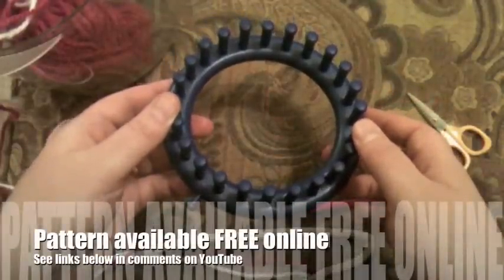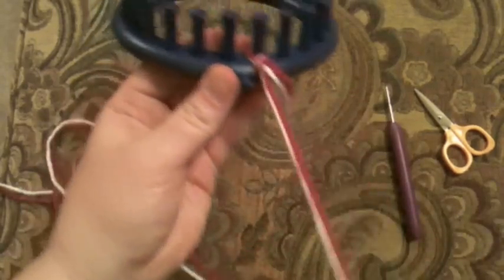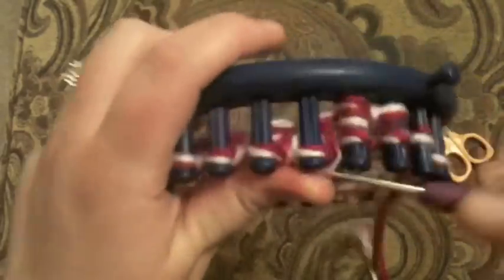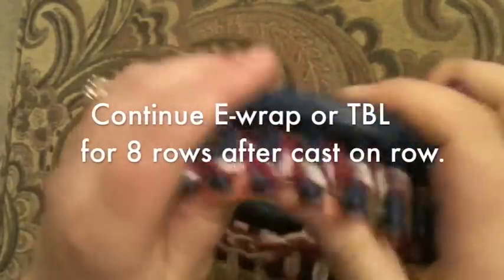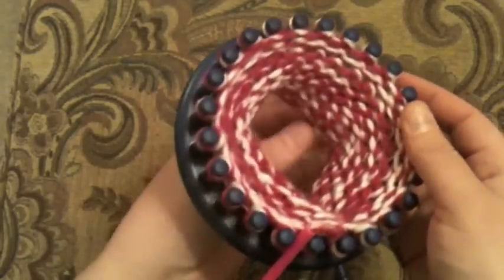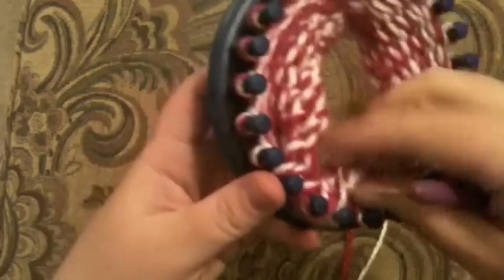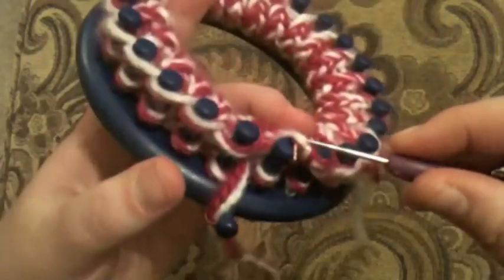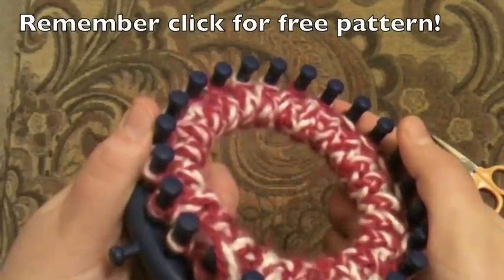Part 1: Banded Beanie with Decreased Crown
Kristen with GoodKnit Kisses takes you step by step in loom knitting her banded beanie hat.  A link to the FREE pattern is below.  This hat uses the smallest round knifty knitter loom and decreases the crown so that it is not the standard bulky top.  She will show how to make the brim in Part 1, change colors in Part 2 and decrease and finish the hat in Part 3.

Happy Looming!!

Happy Crafting!!